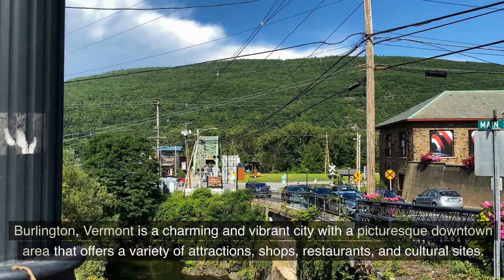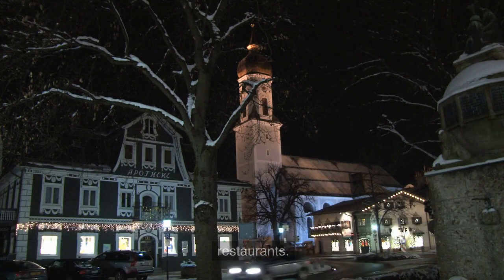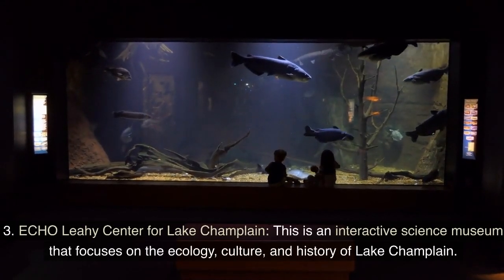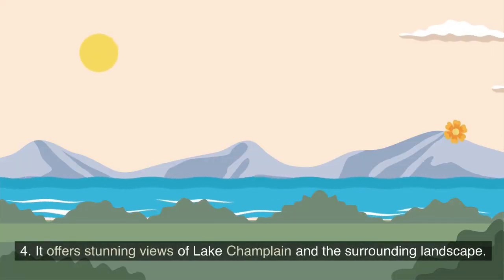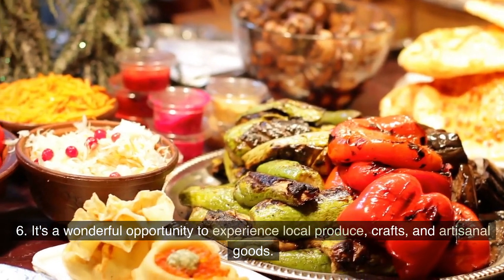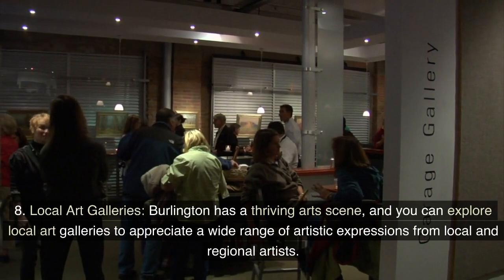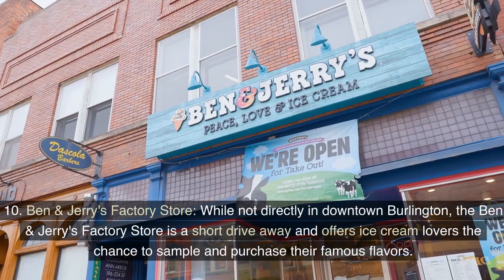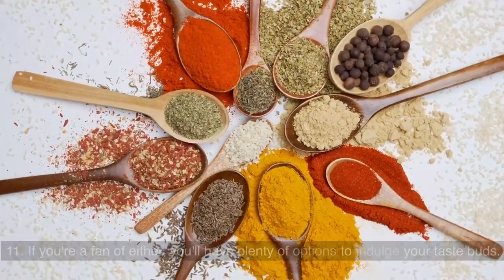Top 10 Downtown in USA #4 Burlington , Vermont Downtown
4th Best Downtown in USA
Burlington , Vermont Downtown